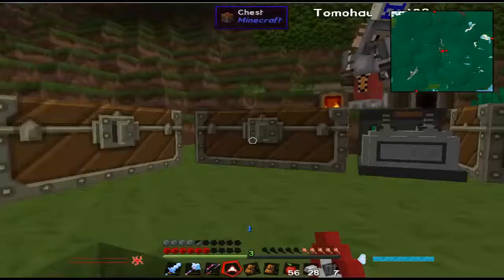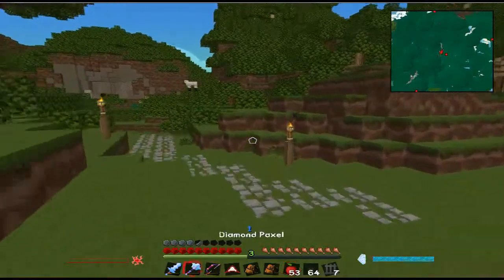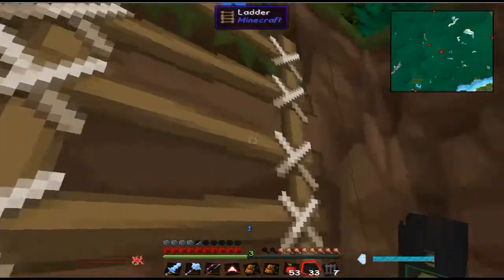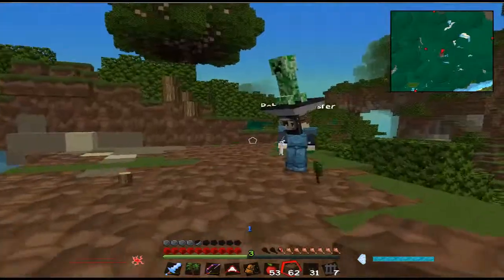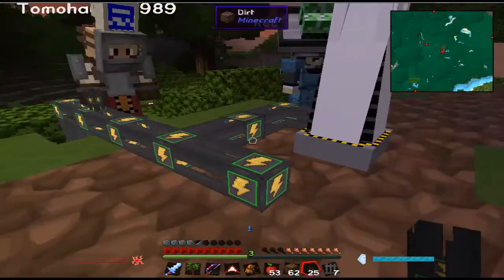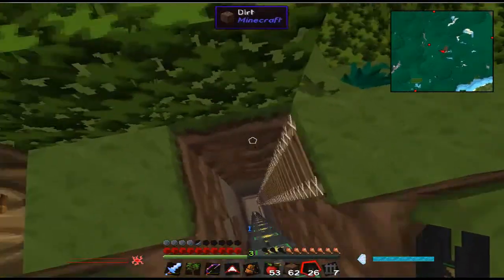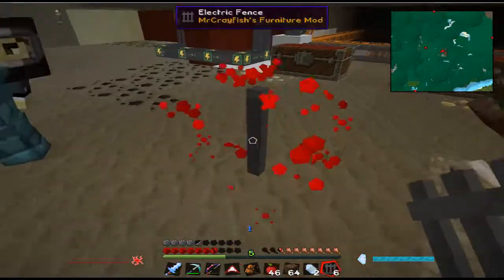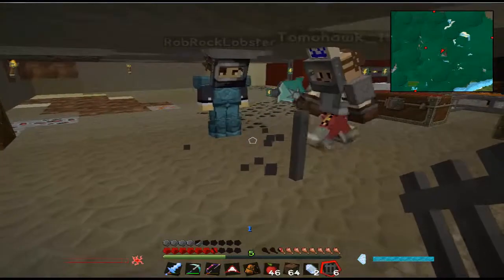Galacticraft Complete Episode 10. Windmill Hill!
Hello and Welcome to GalactiCraft Complete!
A brand new survival series focusing on the Galacticraft Mod.
Customized Server, with a custom storyline to play out over the coarse of the series.

Upon investigating a mysterious Distress Beacon coming from a nearby star system, our ship is hit by a projectile coming from the planets surface. We wake to find the ship in pieces and all but 2 of us are now missing. We now stand on a new frontier, an unexplored planet, strange lifeforms and terrain. Our mission, to survive, to prosper, to explore this new land, and to find those responsible for destroying our ship.

Join us on this new Adventure!

I hope you enjoy this Episode, and the upcoming series.

My Team.
Other Teams.